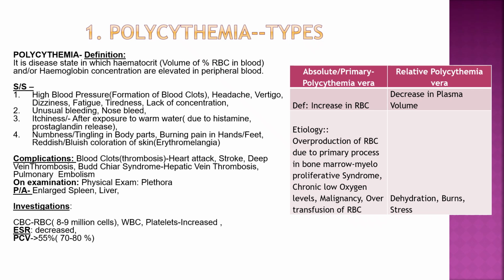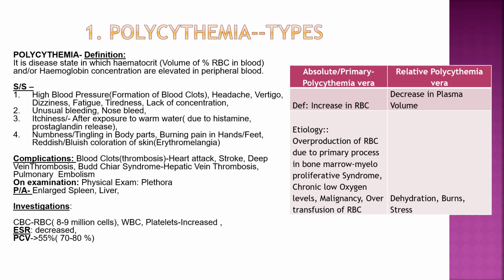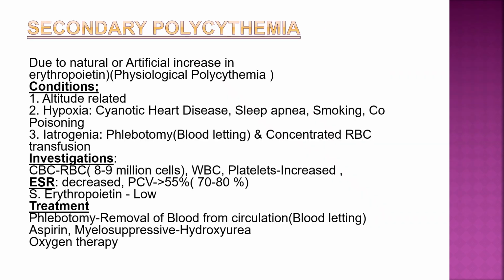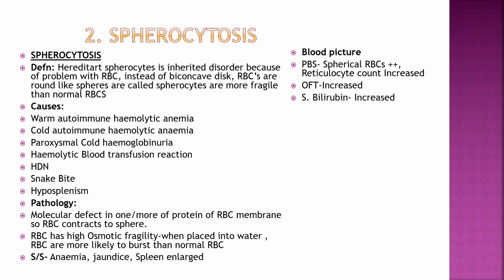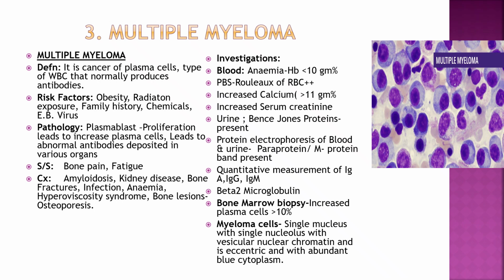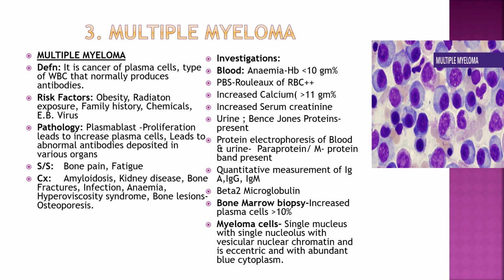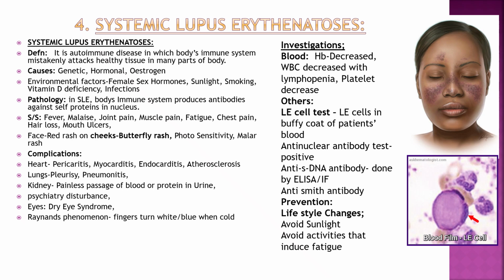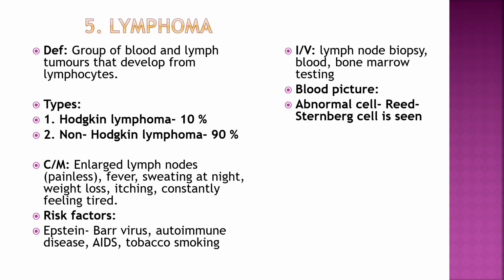HAEMATOLOGY 12 Other haematological blood disorders DR MUTHA